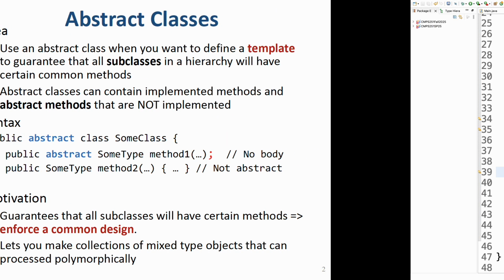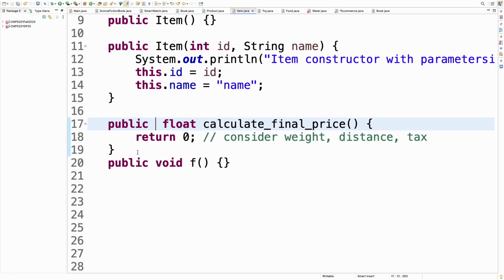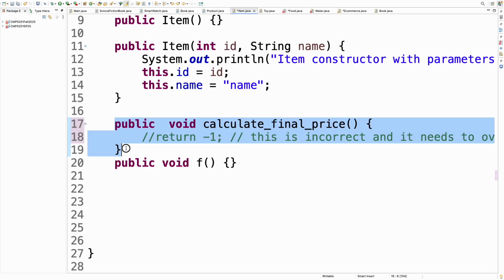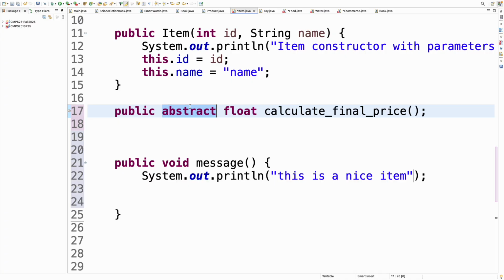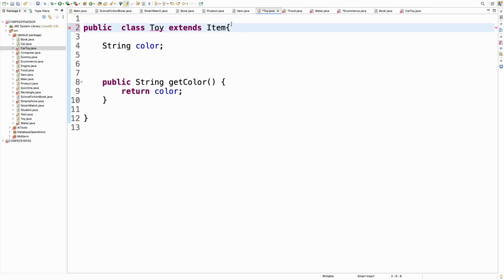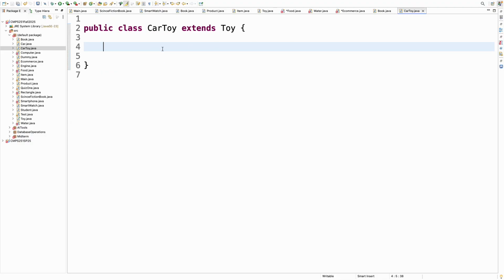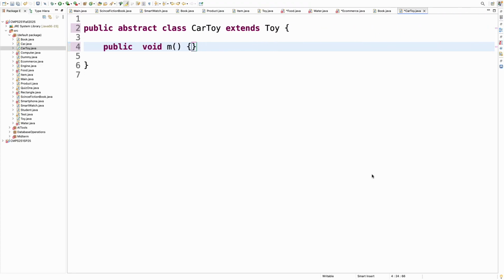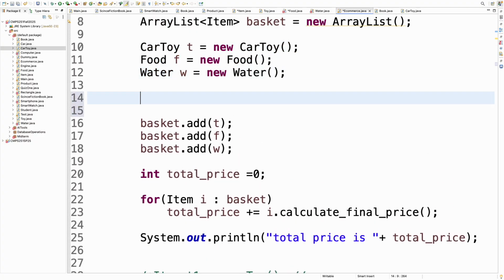CMPS 251 Fall 2025 October 21 Unit 6 Part 2